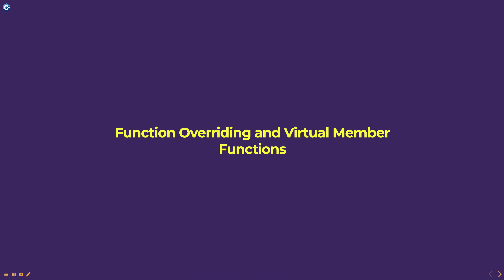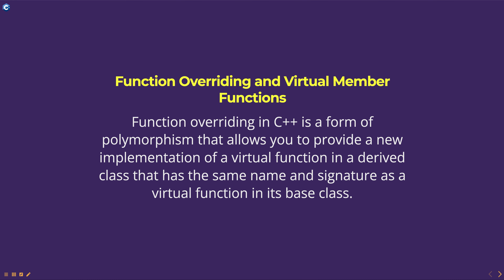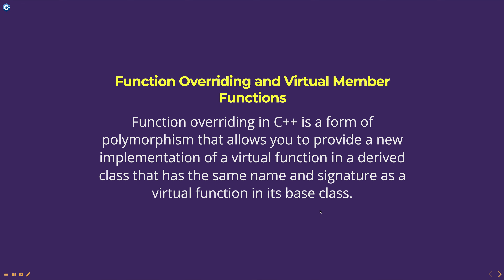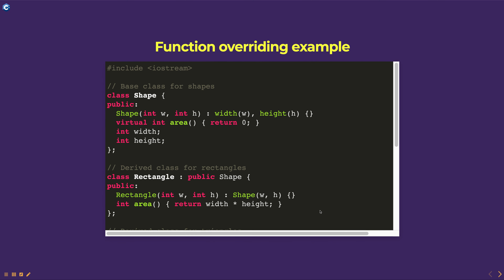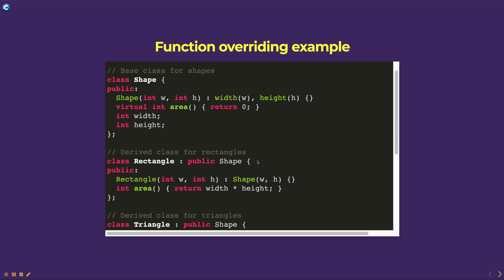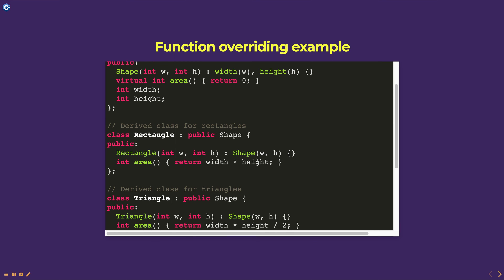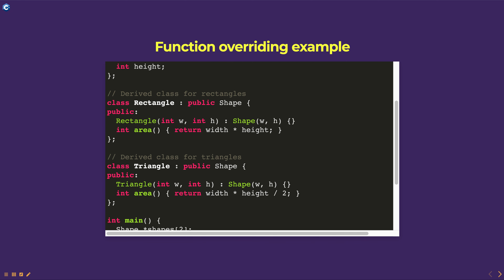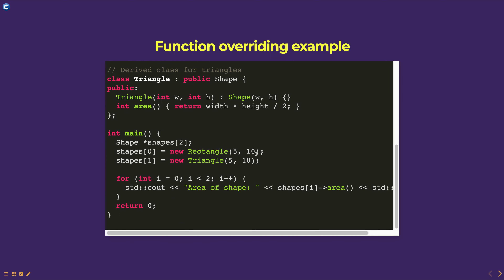Function Overriding and Virtual Member Functions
Function overriding in C++ is a form of polymorphism that allows you to provide a new implementation of a virtual function in a derived class that has the same name and signature as a virtual function in its base class.

C++Tutorial
C++Programming
C++InterviewQuestions
C++ForBeginners
C++Concepts
C++Training

C++ programming concepts for beginners
Computer science degree - C++ programming concepts
C++ training
BSc in computer science - Programming in C++
C++ tutorial
C++ programming for software engineering
C++ programming concepts and examples